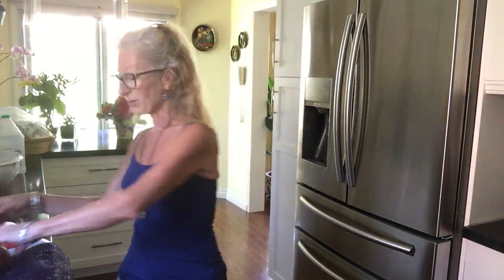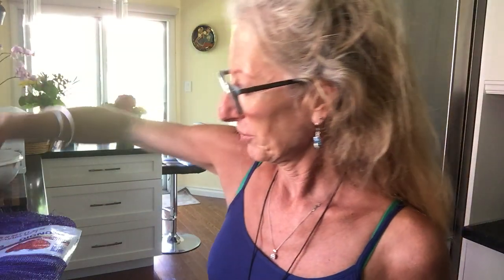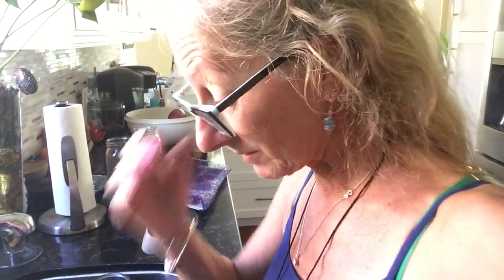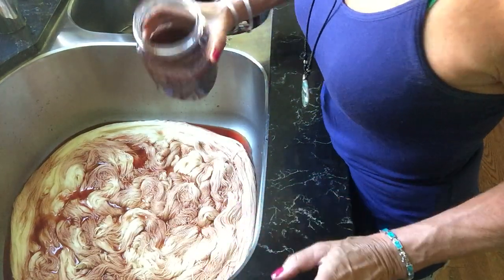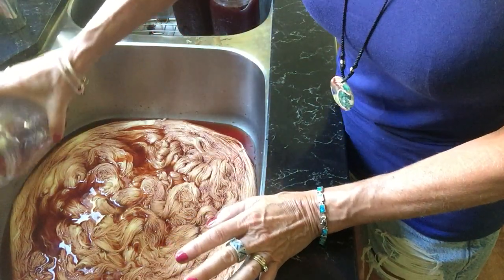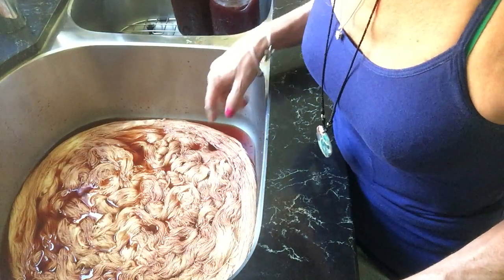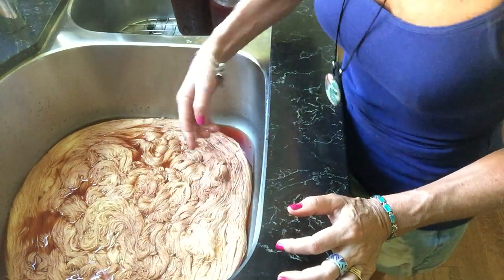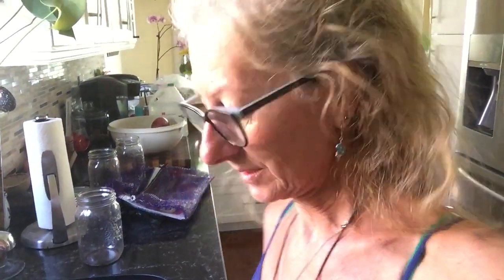Yarn Dyeing With Onion Skins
Thought this would be a good idea in this summer heat that I love. and since I have some time. why not.. So I cooked up a brew of Onion skins. and voila. I have a natural dye for this plant fiber yarn Soybean. I am looking forward to knitting it too.